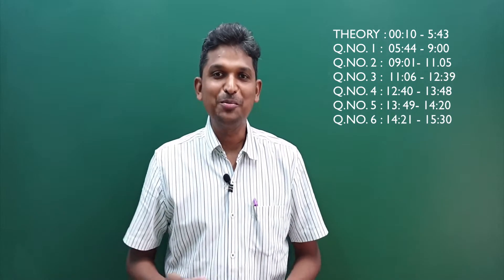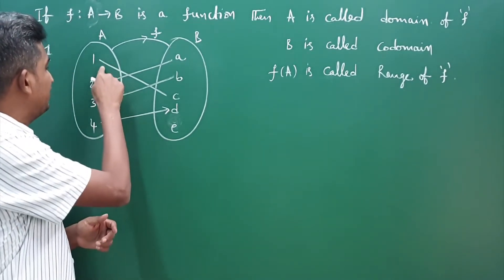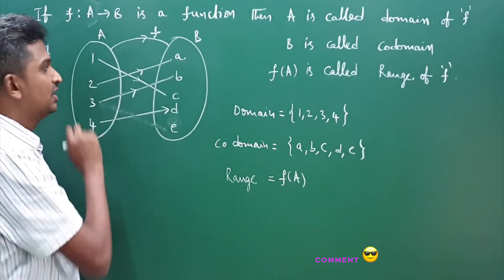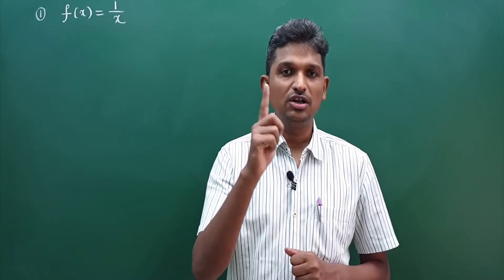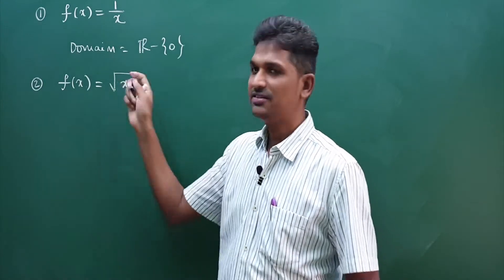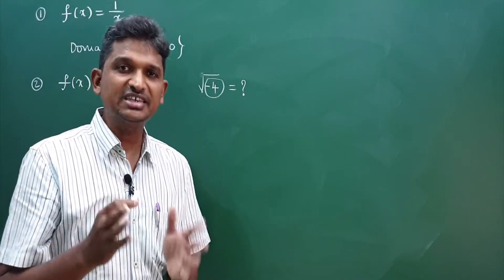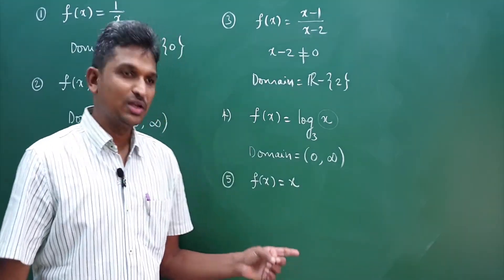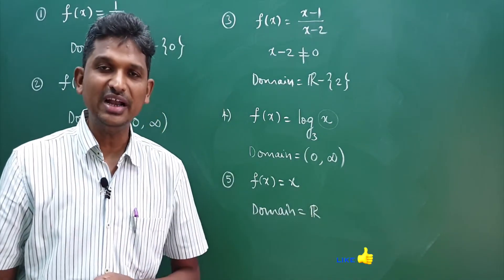DOMAIN OF A FUNCTION || WHAT IS DOMAIN OF A FUNCTION